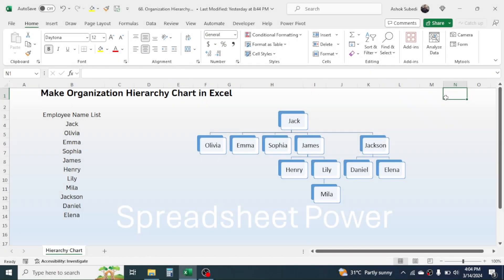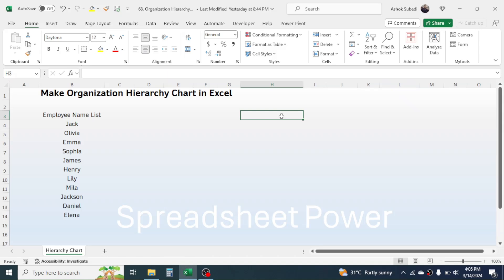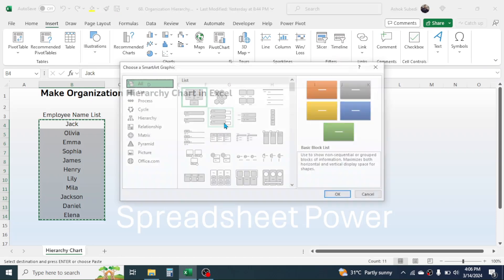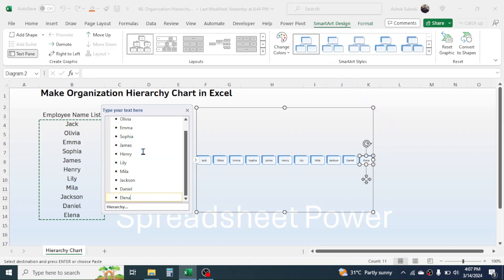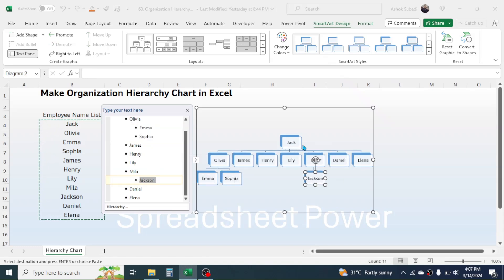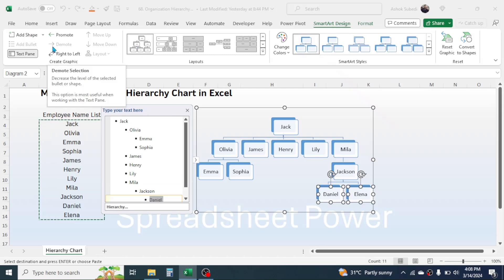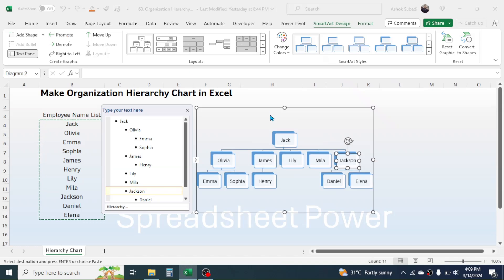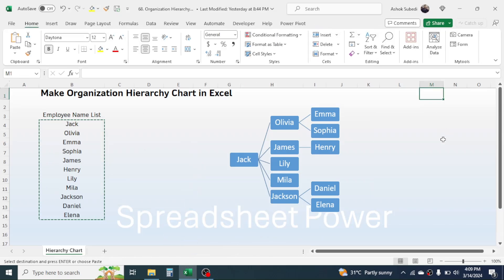How to Make Organization Chart in Excel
Learn how to make the organization hierarchy chart in Microsoft Excel.
Organisation Chart in Excel